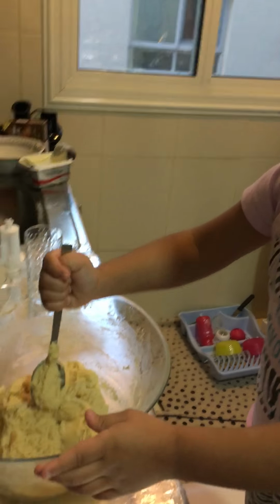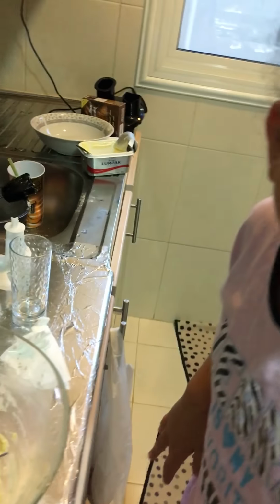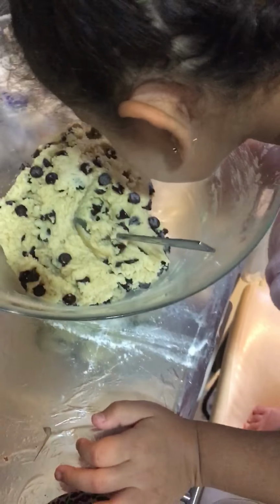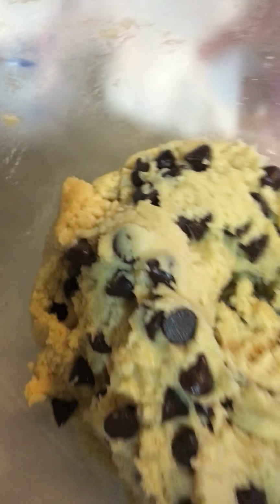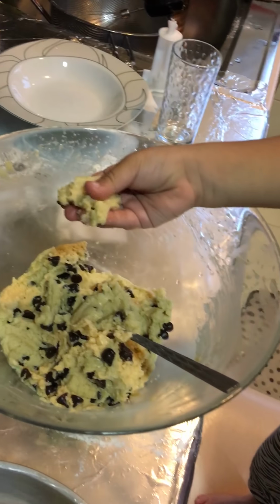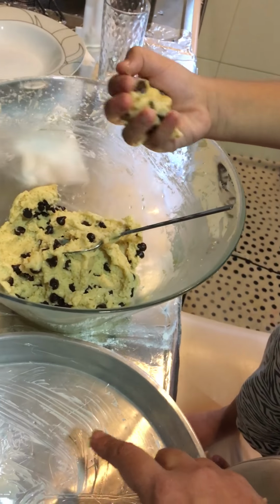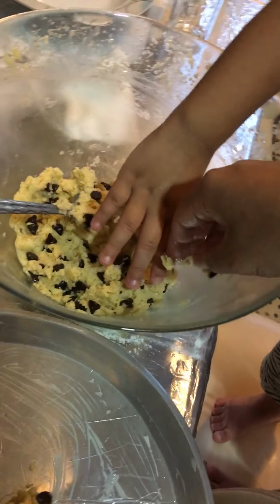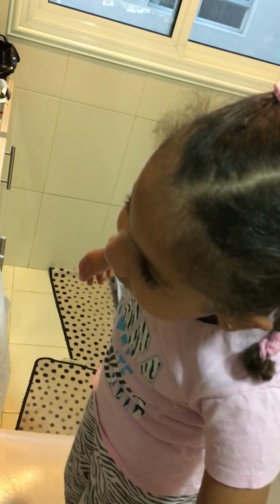Cookies recipe 🍪 part 4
Preparing some yummy cookies 🍪